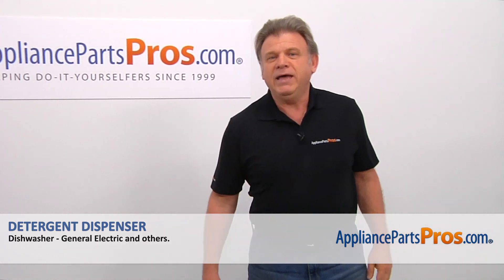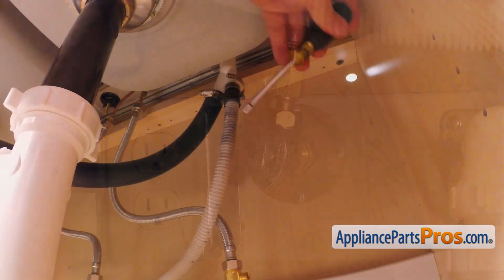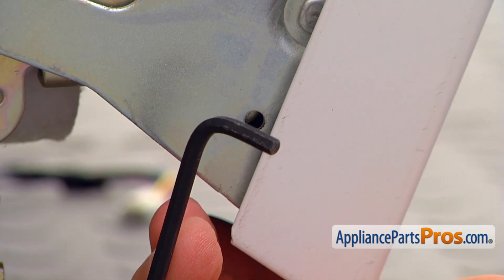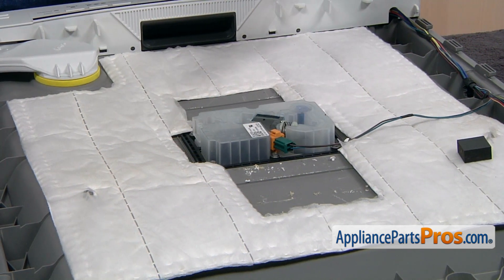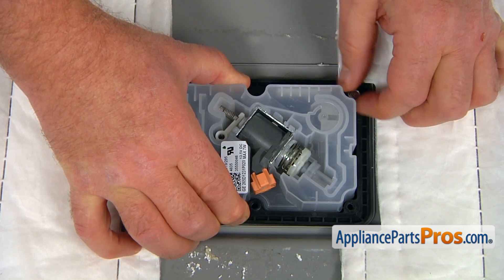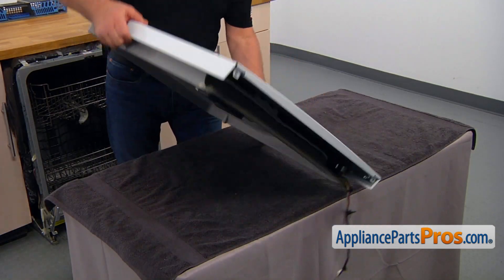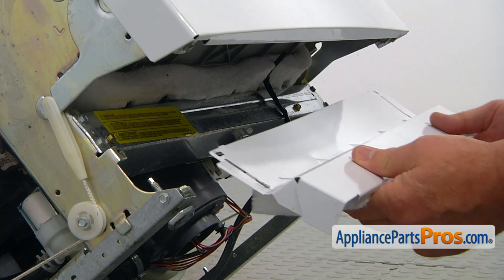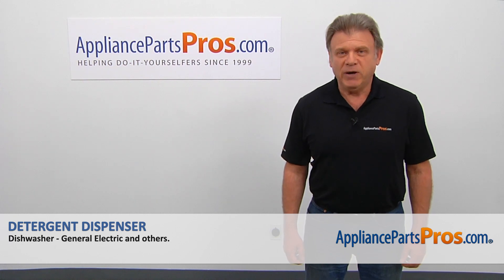How To: GE Detergent Dispenser WD12X24058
Symptoms: Broken; dispenser door won't open automatically or it won't properly close.

Tools: 5/8" open-ended wrench, 5/16" nut driver, 1/4" nut driver, Phillips screwdriver, putty knife, two 5/32" Allen wrenches.